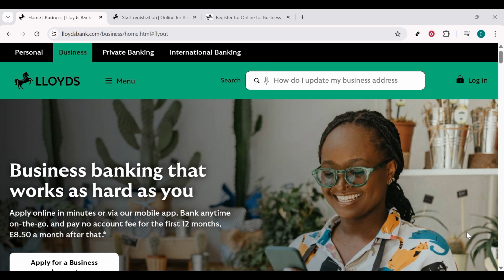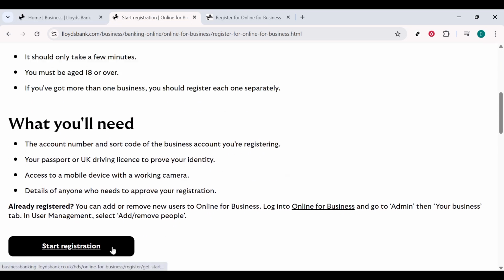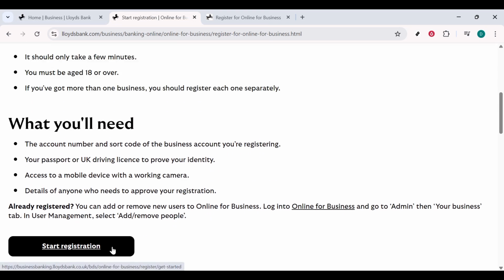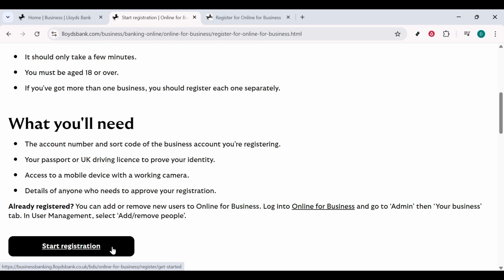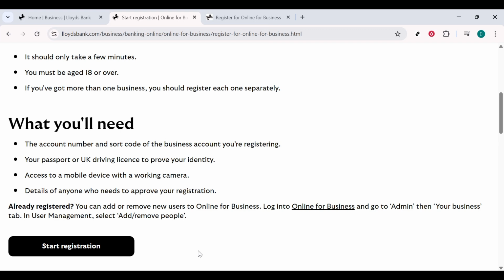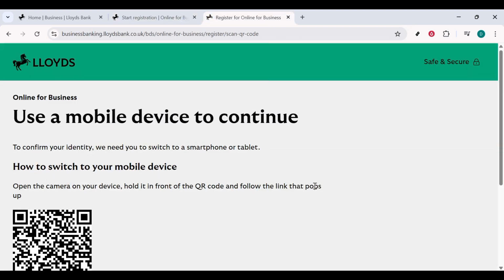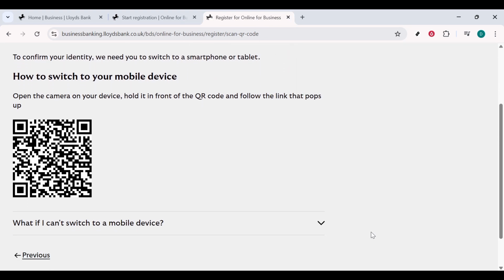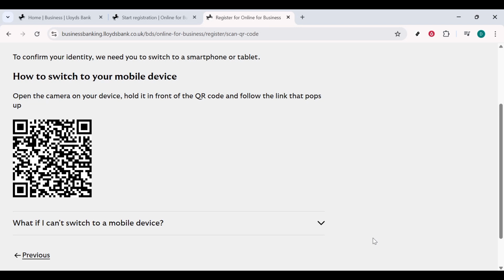How to Open Lloyds Bank Business Account 2026 (Set Up Lloyds Business Account)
how to open a Lloyds Bank business account and manage your company finances efficiently. This step-by-step tutorial explains the requirements, documents needed, and the process to apply for a Lloyds business bank account online or in a branch.

Follow this easy tutorial to open a Lloyds Bank business account and start managing your business finances professionally.